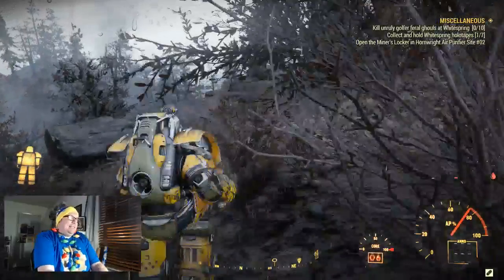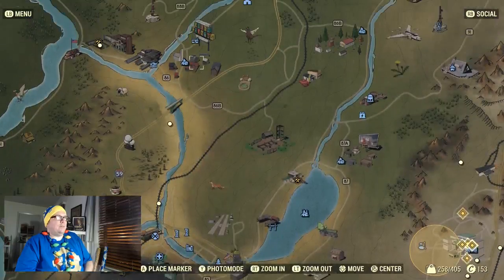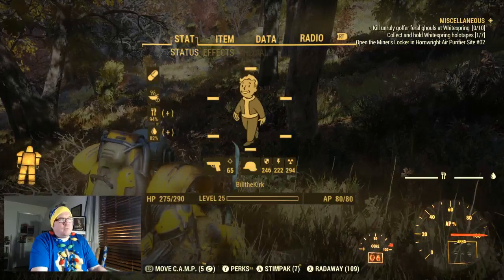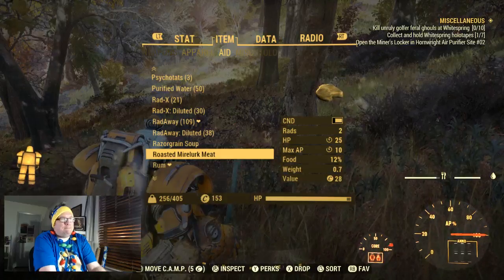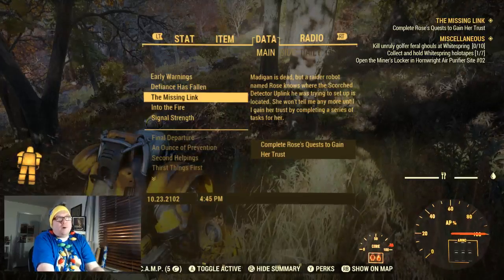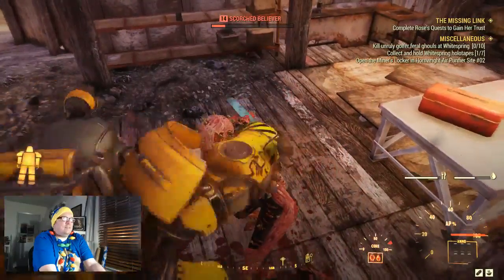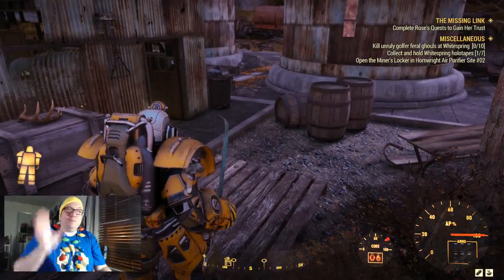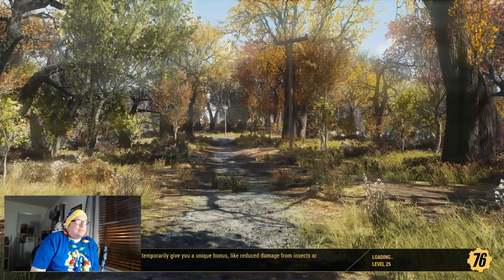Fallout 76 Livestream Official billthekirk #5: The Pip Boy and an Easy Fusion Core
Playing Fallout 76; In this stream I explore the Pip Boy and am out in my new set of Power Armor (The Excavator, aka Iron Man -3).  I also show you a place with a respawning fusion core.  Happy Holidays 2018!  Please be kind online